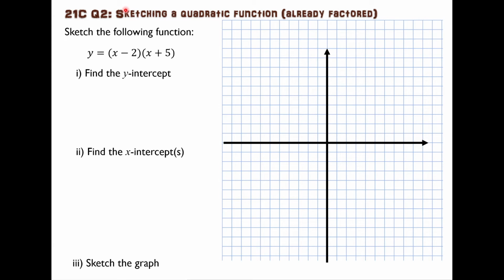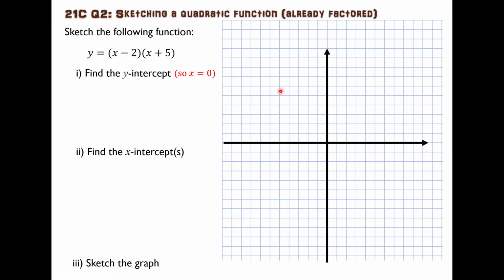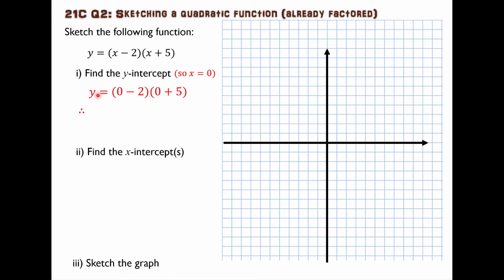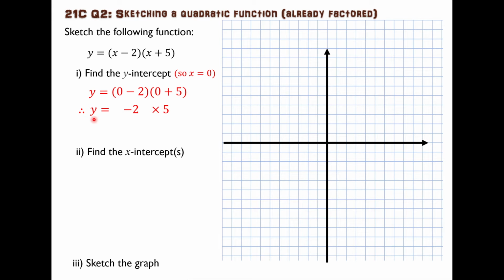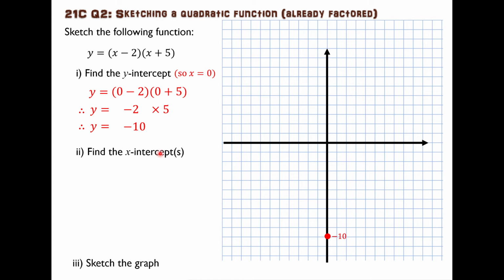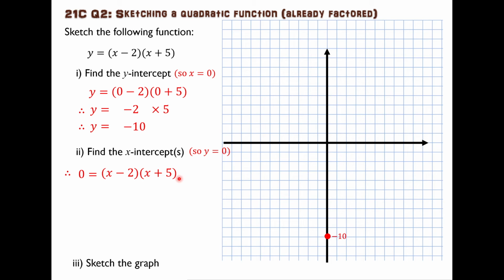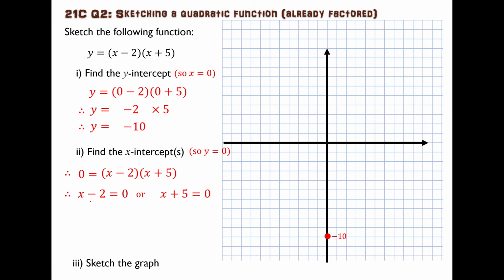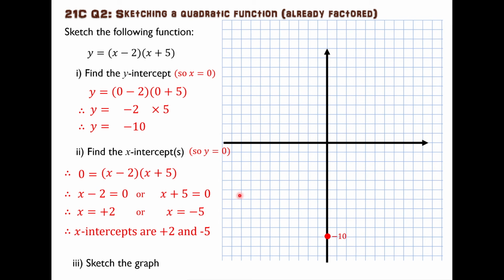Ex 21C Q2 Part 1: Sketching a quadratic function (already factored)